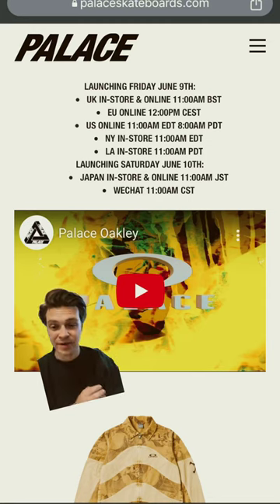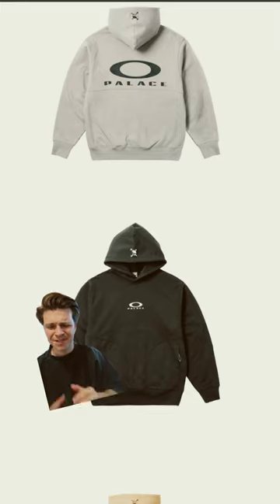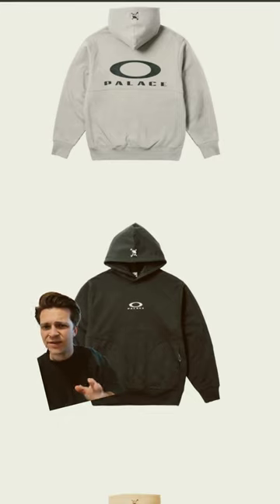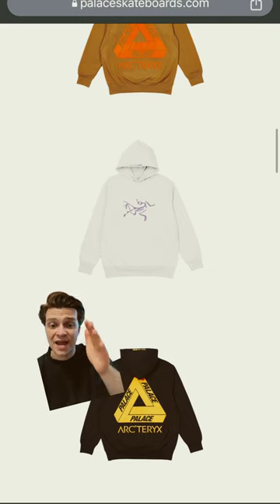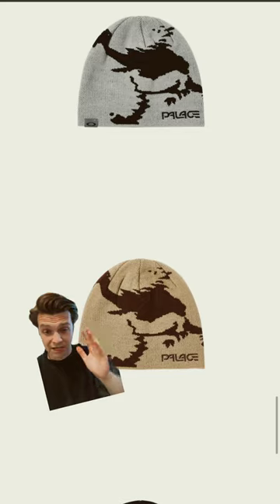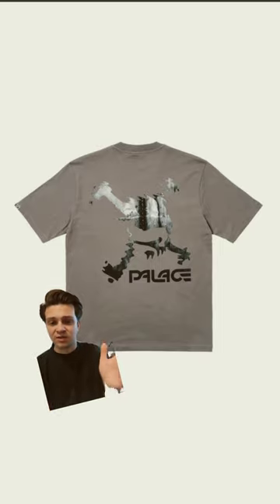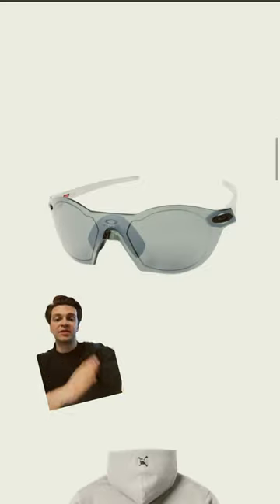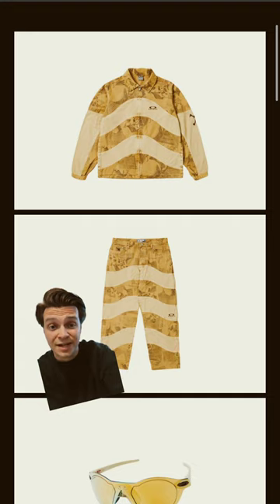Is This a Pass?!? Palace x Oakley Collection Review SS23